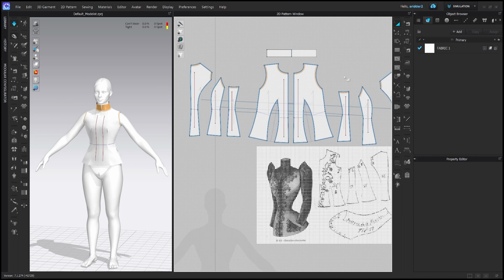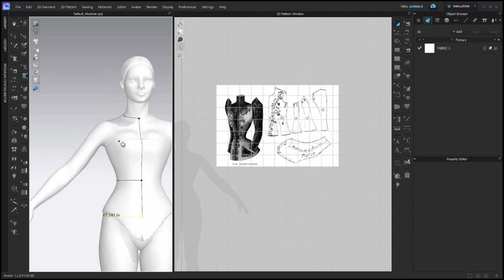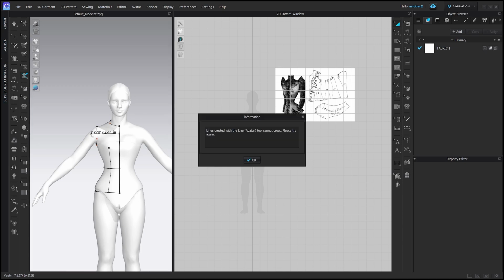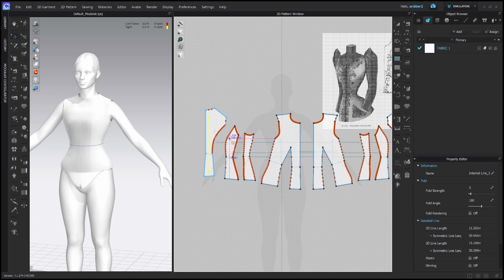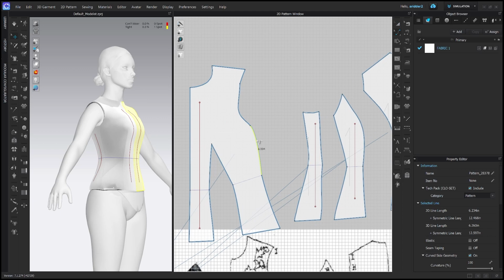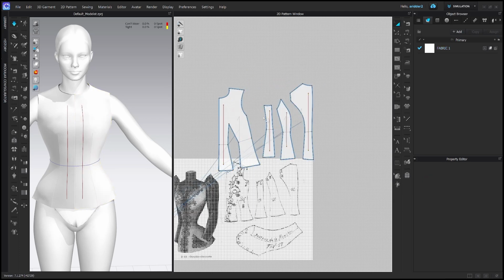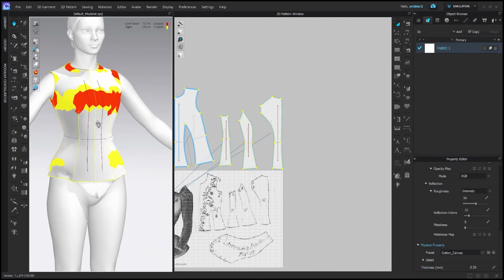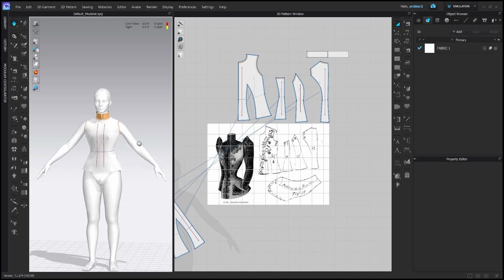Pattern Drafting Workflows: Draping a Period Bodice using the 3D Pen (Avatar)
This video is 3/4 in a series exploring different pattern drafting workflows in CLO3D. In this episode I will show you how to draft a pattern for a late 19th century period bodice using the 3D Pen (Avatar).